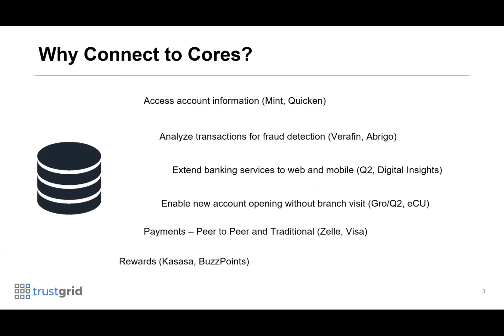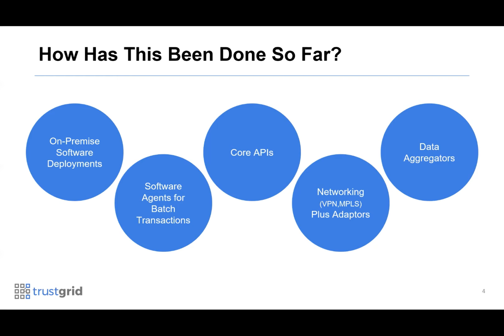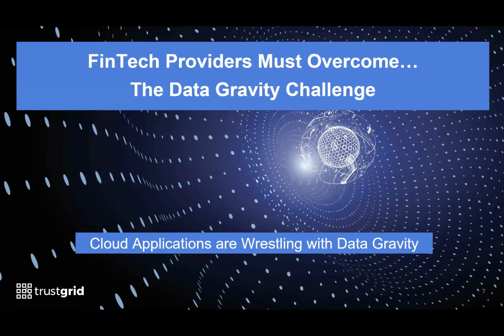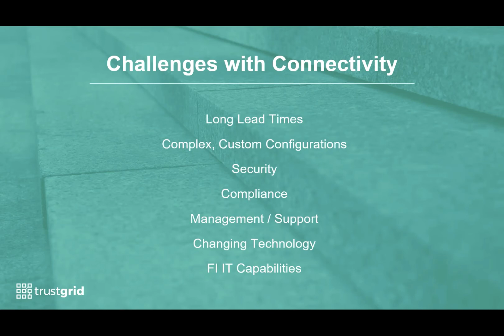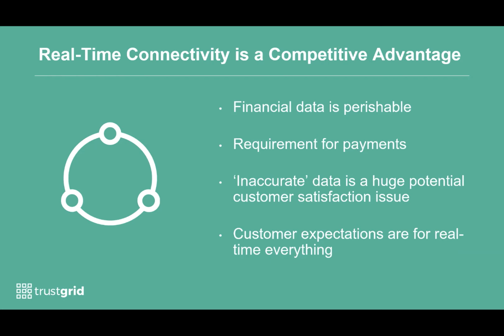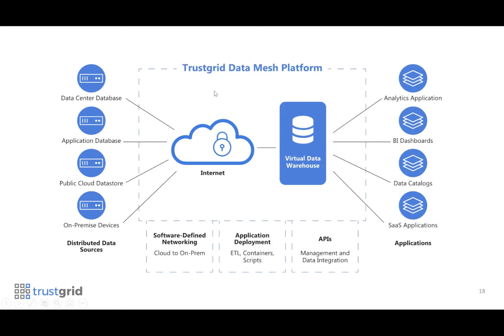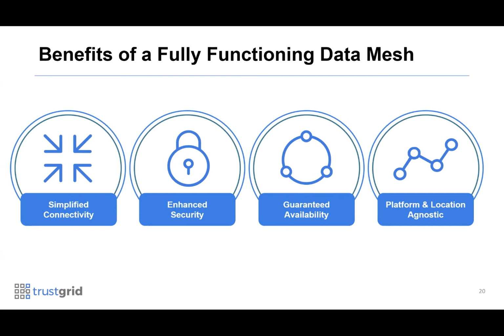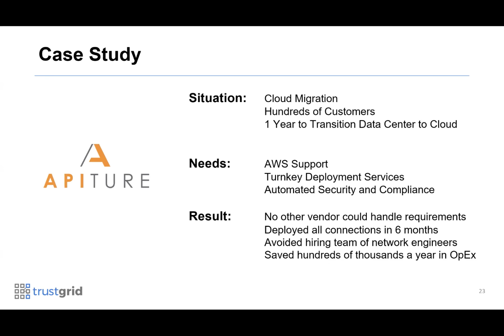Webinar: Connect FinTech to Core Banking Data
Cloud-based applications have become the standard for new fintech architectures. However, this presents some unique challenges for applications serving community banks and credit unions.

The most critical problem is the way these applications connect to the core banking data that they rely on.

In this webinar, we will discuss how fintech application providers are reimagining the way they access and secure core banking data.

This webinar will cover:

- The problem with legacy approaches to data integration
- The concept and elements of a Data Mesh
- The advantages of a Data Mesh vs legacy networking
- Real-world case studies from fintech application providers
- How to get started with an implementation of a Data Mesh

Presented by Joe Gleinser (Trustgrid Chief Product Officer)